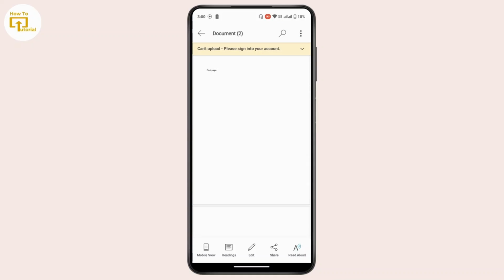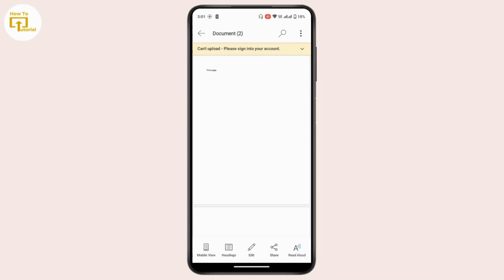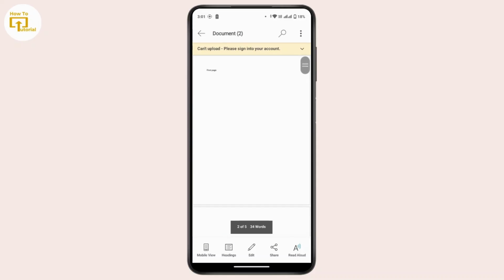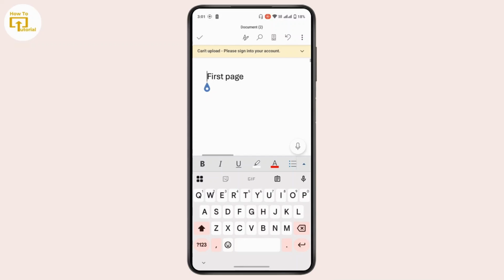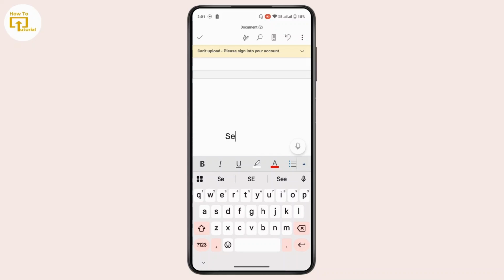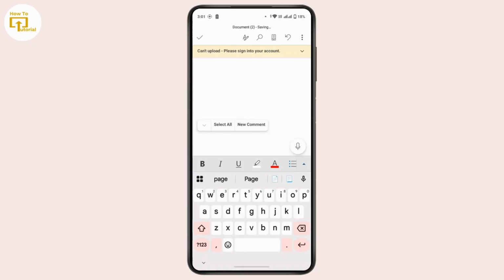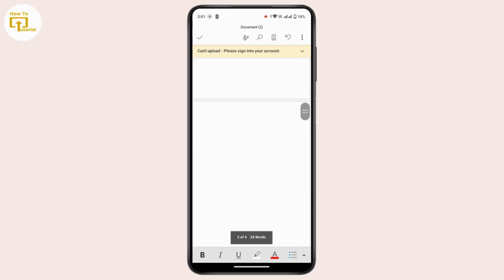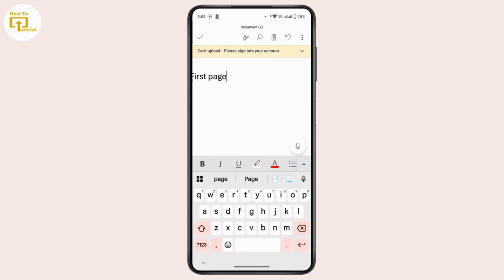How to Delete Blank Sheet of Word in Mobile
How to Delete Blank Sheet of Word in Mobile @LoginHelps
Learn how to easily delete a blank page or sheet in Microsoft Word on your mobile device! Whether you have extra empty pages in your Word document or want to clean up your files, this step-by-step tutorial will guide you through deleting blank sheets directly from the Word mobile app. Perfect for Android and iPhone users who want a quick fix.

Chapters (Timestamps):
00:00 - Introduction
Welcome and overview of deleting a blank sheet in Word on mobile.

00:10 - Open Word Document
How to open your Word document on your mobile device.

00:20 - Identify Blank Page
Spotting the blank page that you want to delete.

00:30 - Access Edit Mode
Tapping the "Edit" option to enable editing.

00:40 - Navigate to Blank Page
Go to the blank page inside the document.

00:50 - Type Temporary Text
Enter temporary text to select the page content.

01:00 - Delete Blank Page
How to delete the blank page by removing content.

01:15 - Verify Page Deleted
Confirm the blank page is removed and document updated.

01:25 - Conclusion